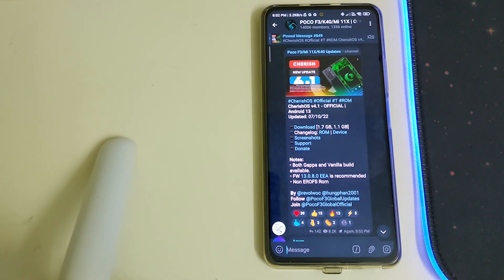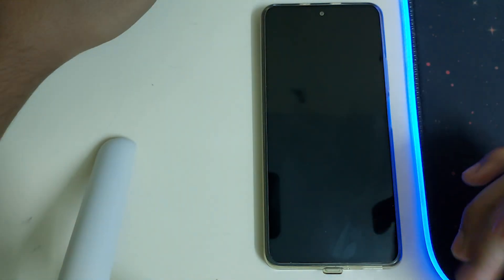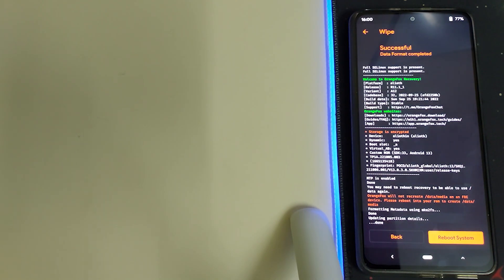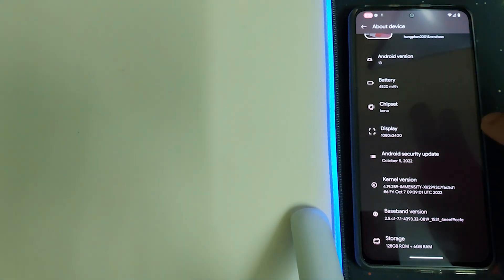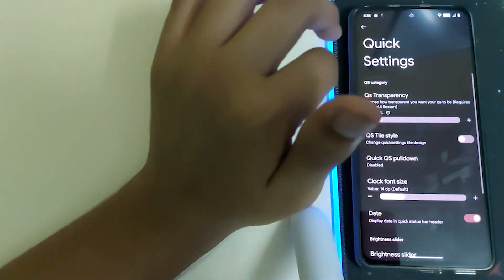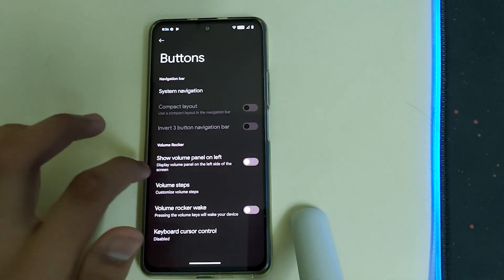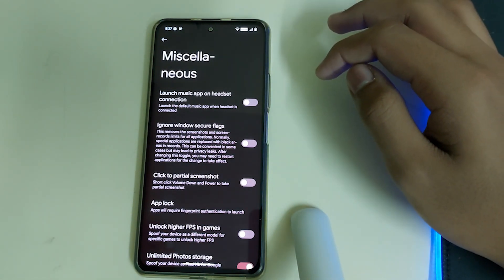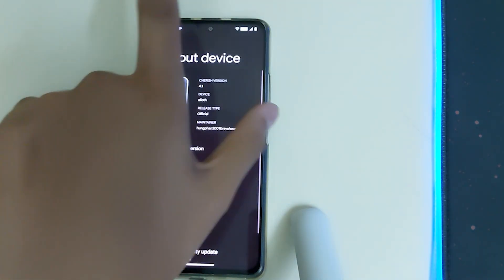Xiaomi Mi 11X Android 13 | How to install Official Cherish OS 4.1 | Poco F3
Download Link